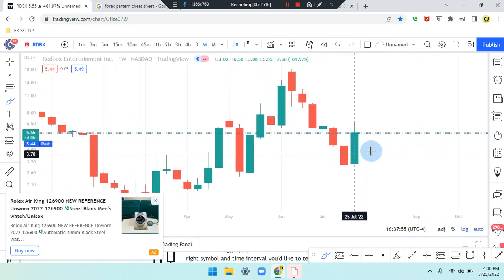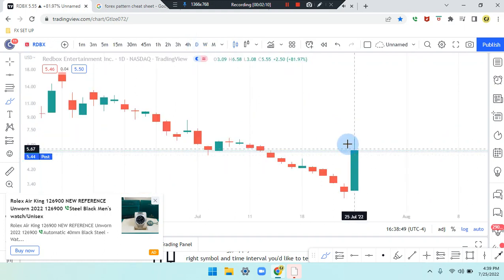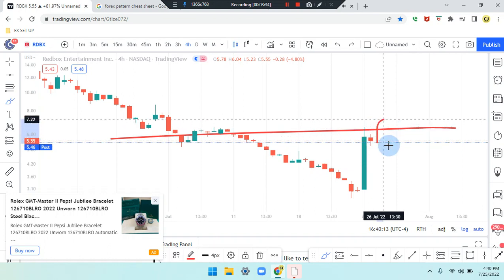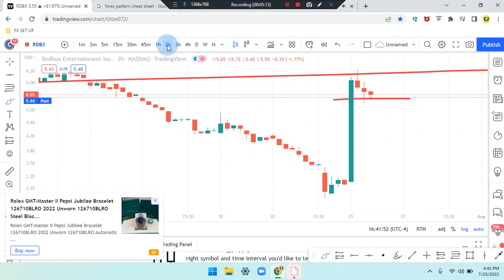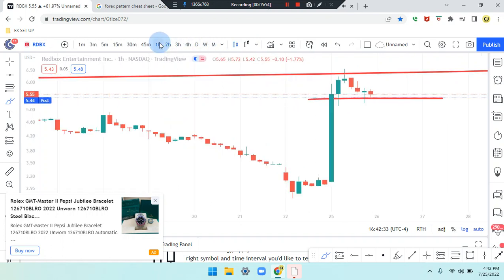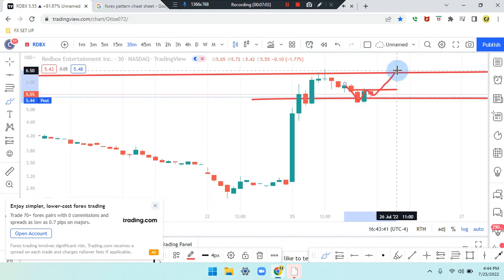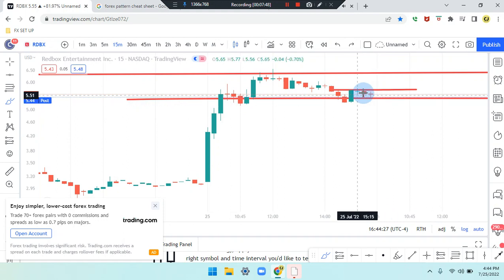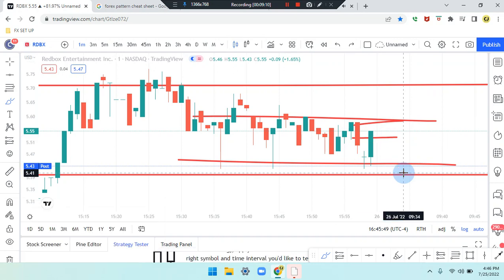Cam Jones FX DAILY ANALYSIS 325 (RBDX)(STOCK)(REDBOX)